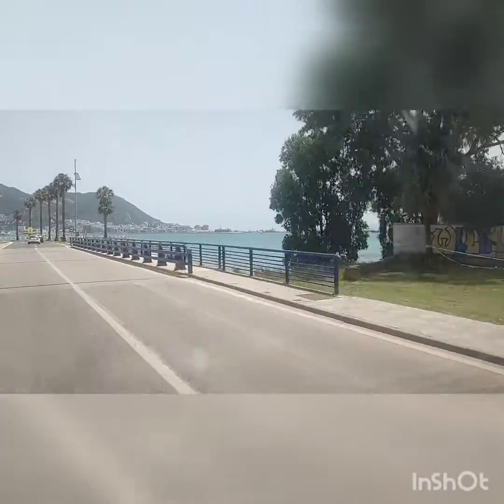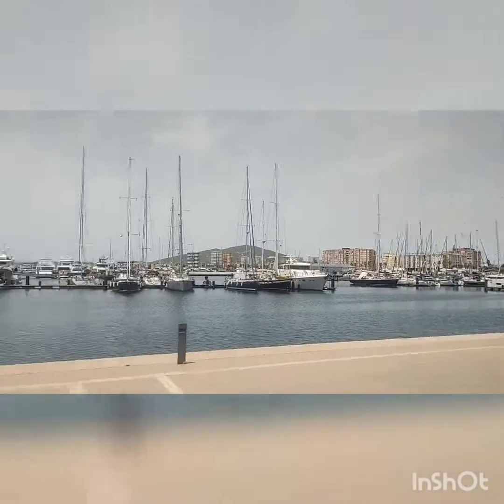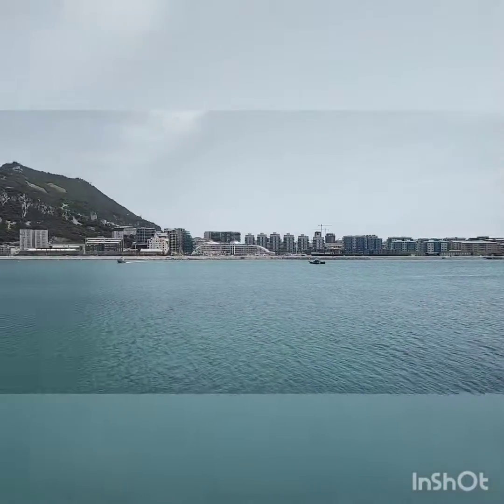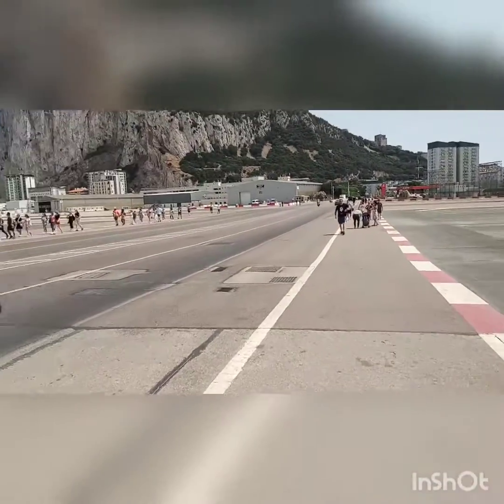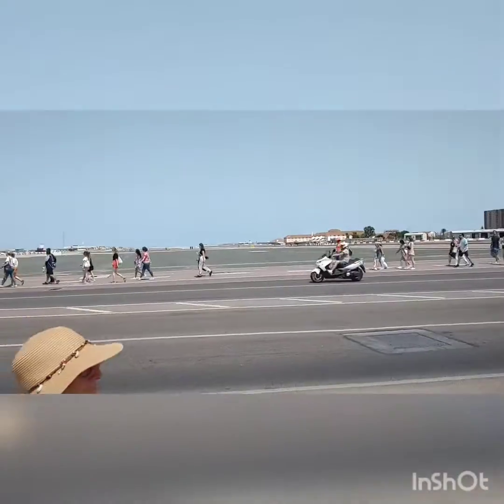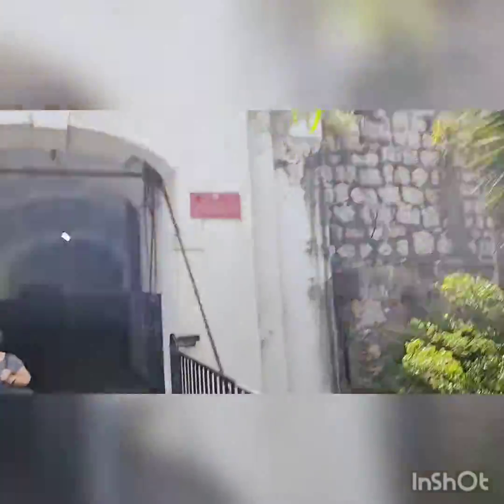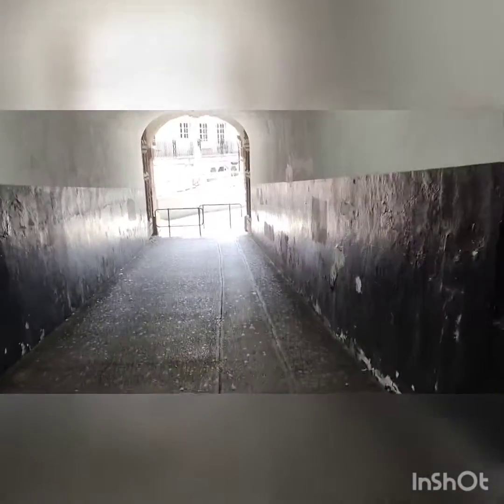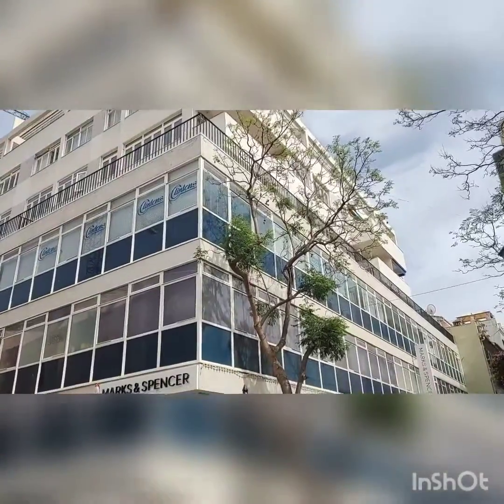Gibraltar part1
Gibraltar